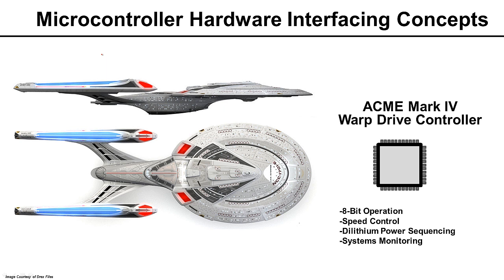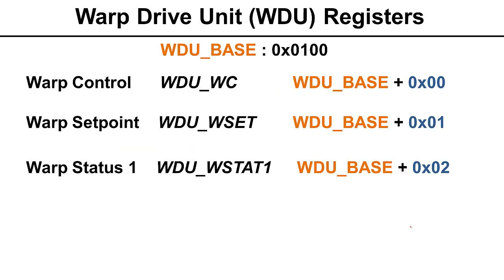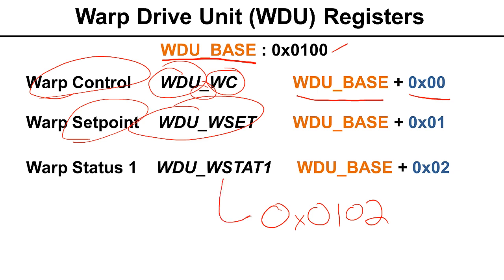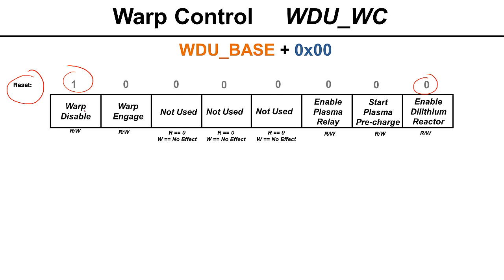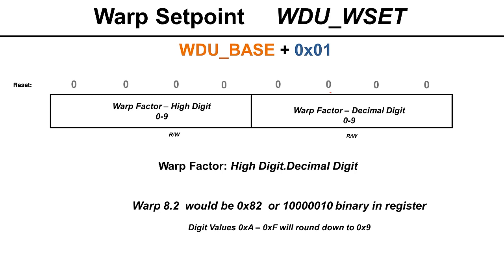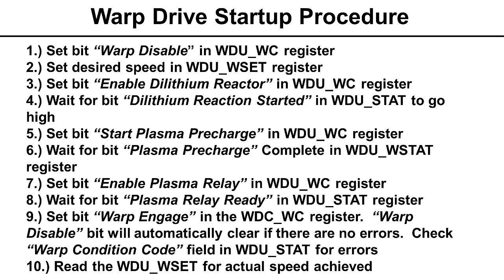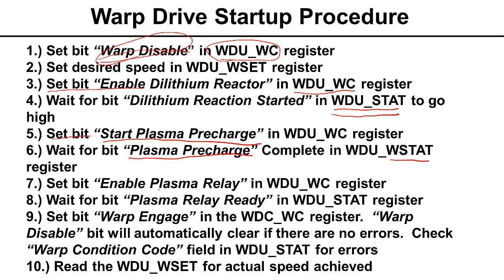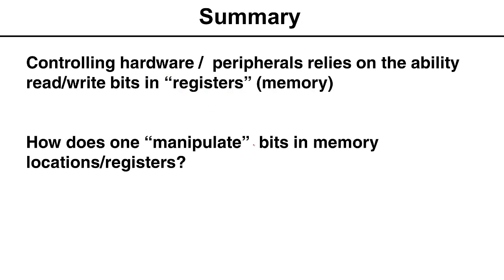Microcontroller Hardware Interfacing Concepts - Part 1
A look at an ACME Warp Drive controller.   How to clear, set & toggle bits, etc.